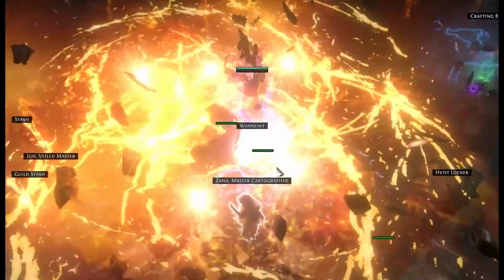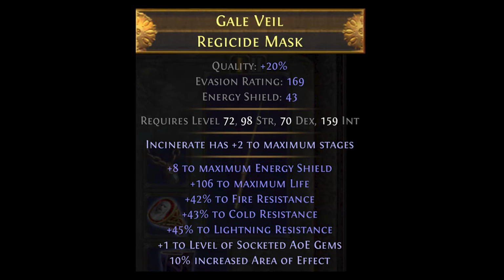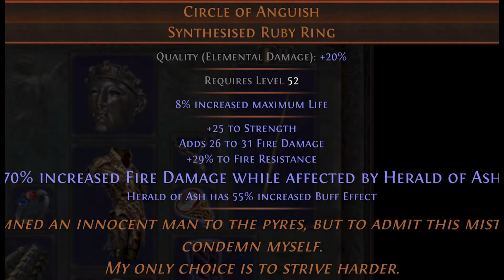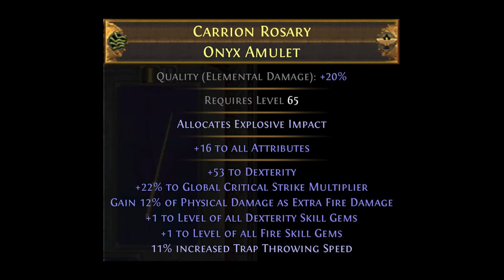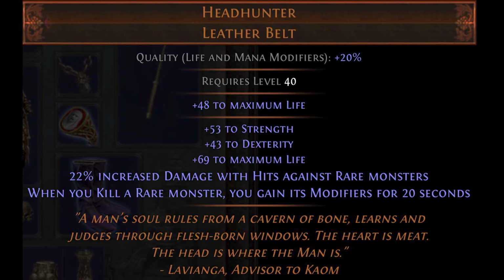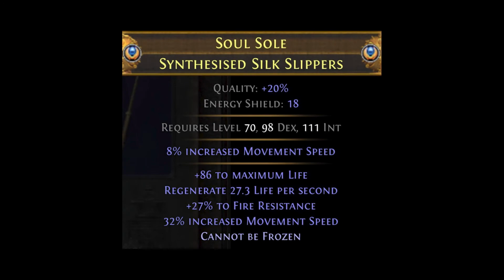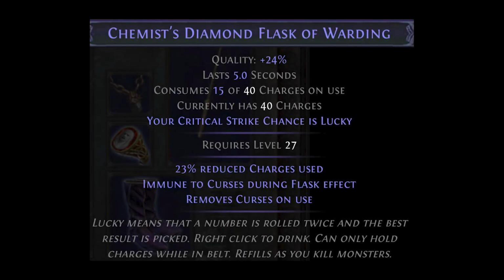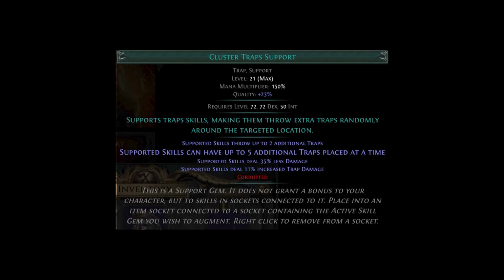PoE Explosive trap Saboteur build guide. 3.13 (Ritual League)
This is my very first build guide. Definitely one of my best builds but I have more to come. Hope you guys enjoy